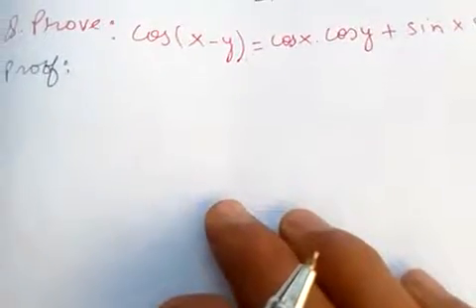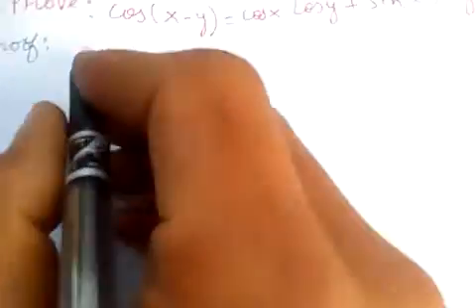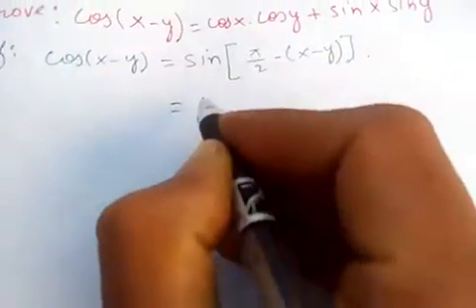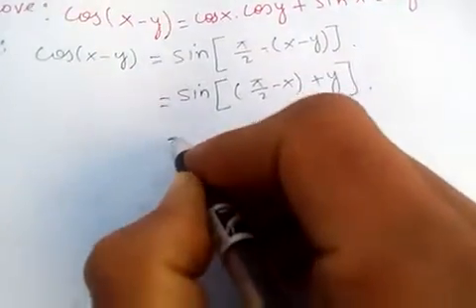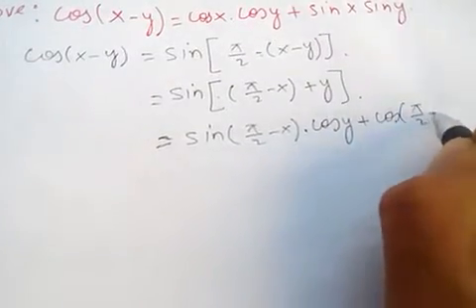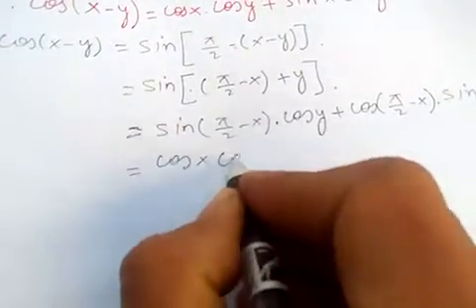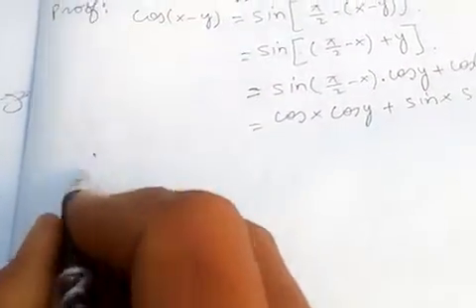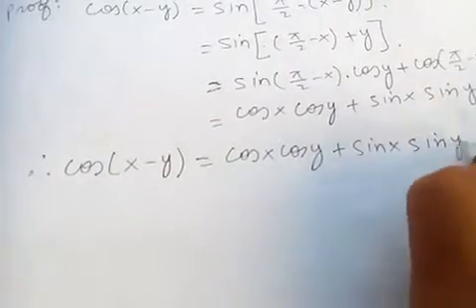Proof of Cos(A-B)=CosA.CosB+SinA.SinB.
You can check out my video on proof of Sin(π/2-A)=CosA, Cos(π/2-A)=SinA

You can share your problem through my email here→

Always stay with me and I'll help out your problem..